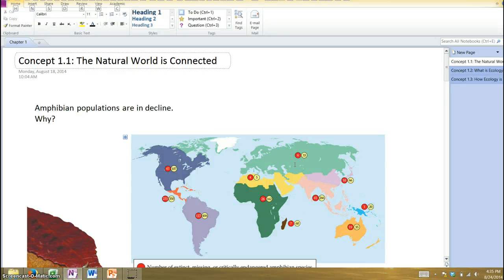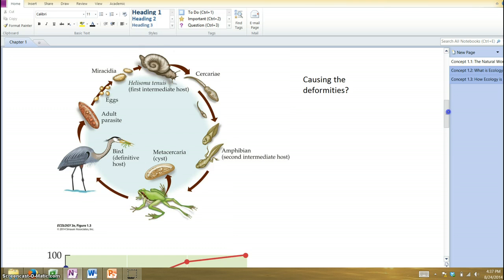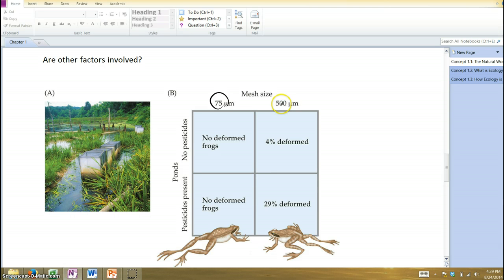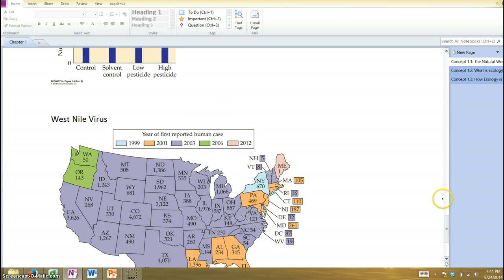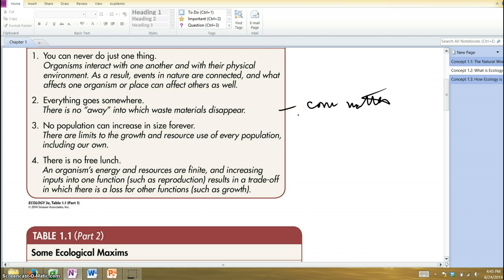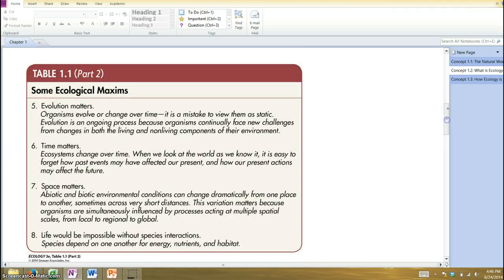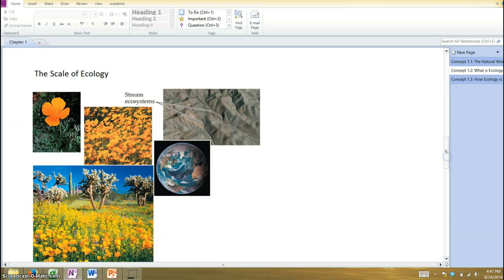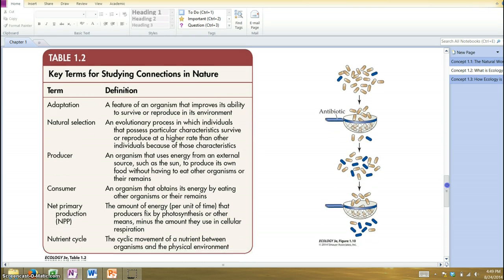Ecology Chapter 1 Video 1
Intro to ecology - interactions in nature.